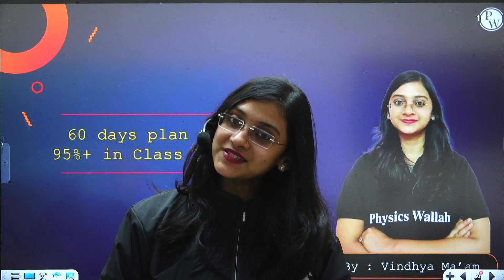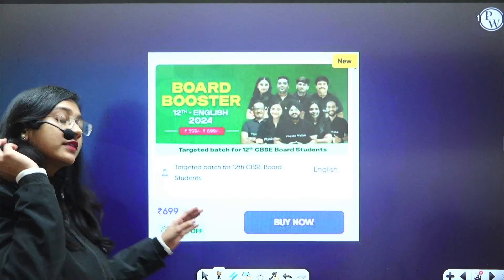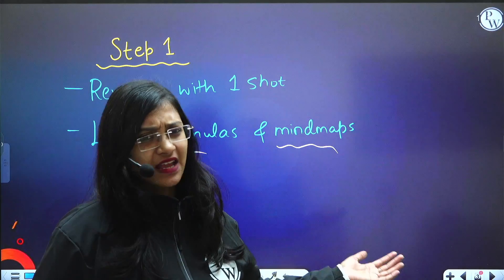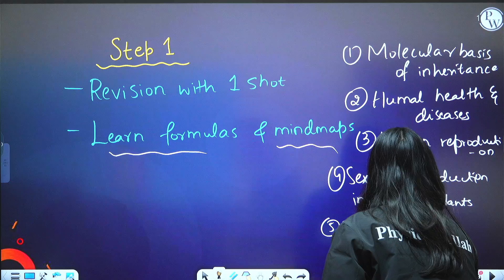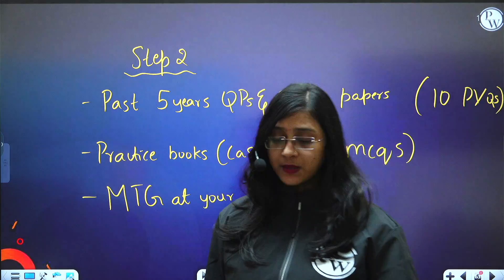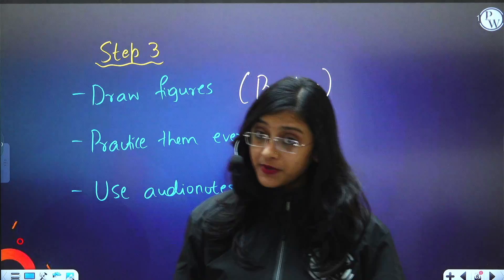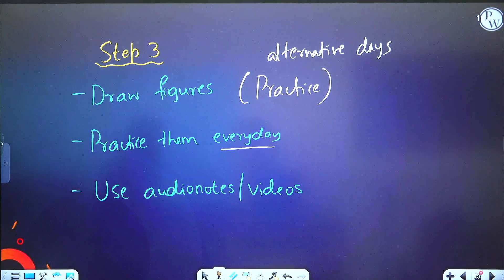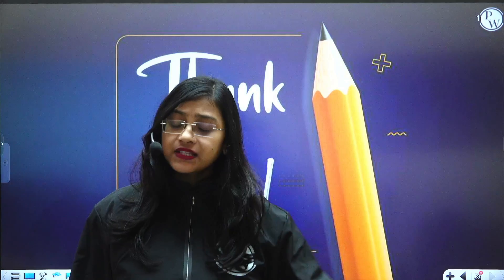60-Days Plan To Score 90+ in Biology Boards Exams 🔥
🔰Click Here To Enroll in Board Booster Batch & Get Access to Class Notes & Other things 👉🏻
Embark on a 60-day journey to excel in Biology Board Exams with this comprehensive plan! 🔥 Boost your score to 90+ by following expert strategies, focused study sessions, and effective revision techniques. Dive into key topics, practice with past papers, and receive valuable tips for success. Maximize your potential and conquer the Biology exam with confidence!
Designed for Class XII CBSE Board students, this paid batch offers a comprehensive learning experience. Renowned educators from India will cover Physics, Chemistry, Mathematics, Botany, and Zoology. 🌐 The schedule includes five recorded classes per week, with one live session on the PW App. 📅 Class notes in PDF format will be uploaded to the app, and the weekly class schedule will be available in the batch's announcement section. 📌 Scheduled tests align with the planner, beginning classes from December 20th. 🚀 Students will have access to the entire course until their exams. 📚